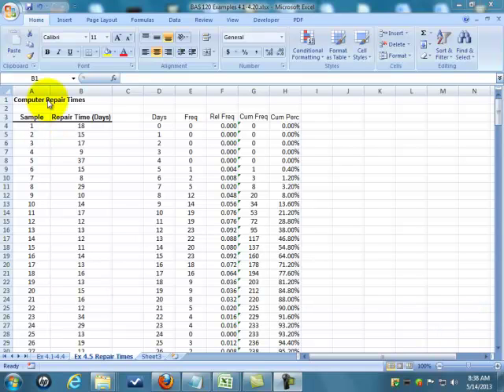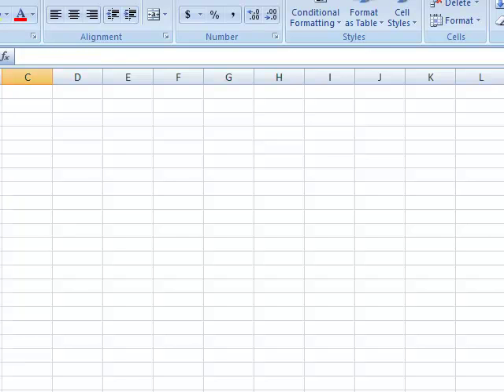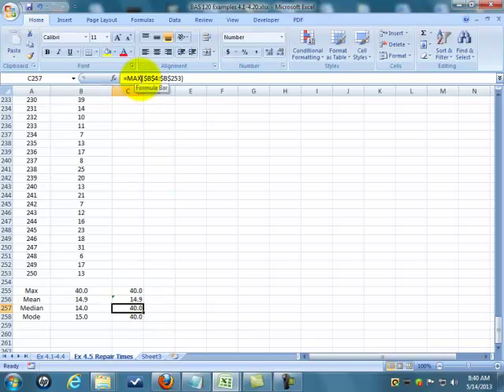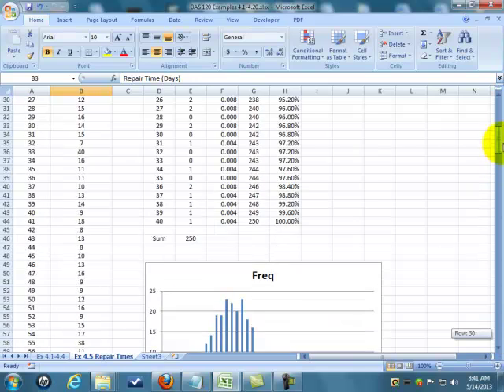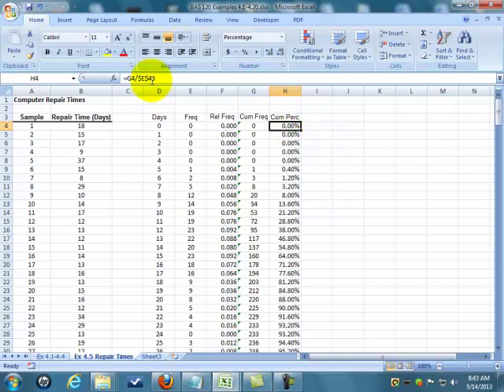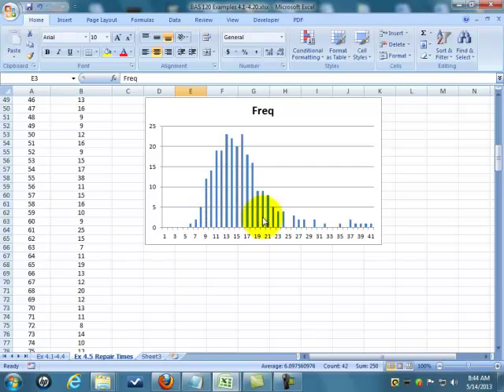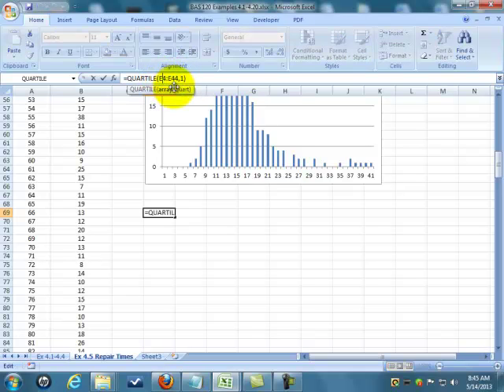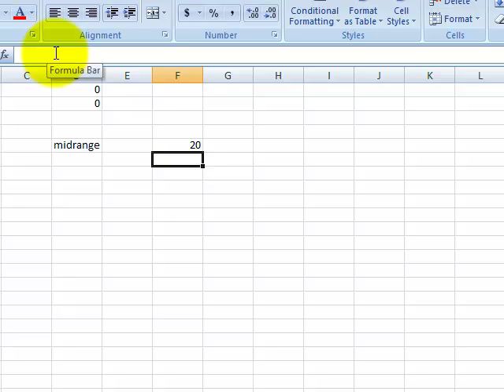BAS 120 Example 41-4.5 Location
Concepts: Measure of Location : Mean, Median and Mode
Example: Purchase Order Data, Quoting Computer Repair Times